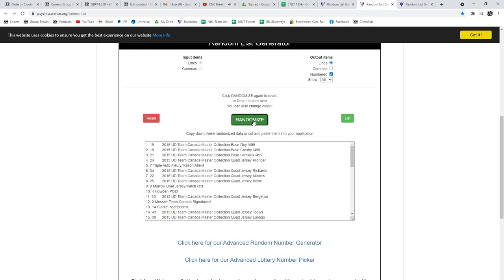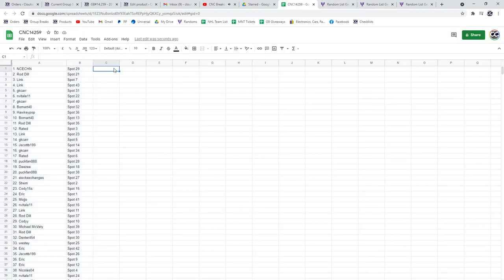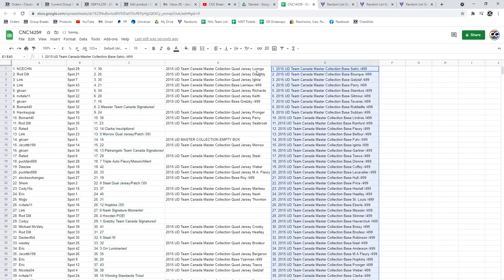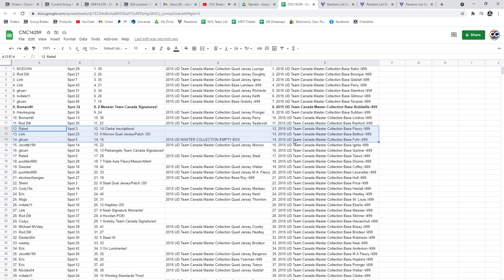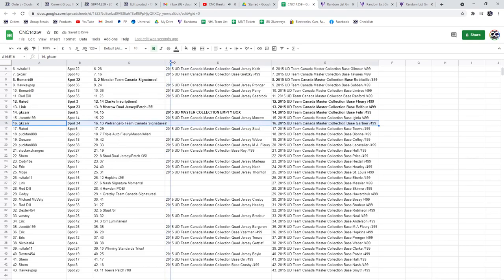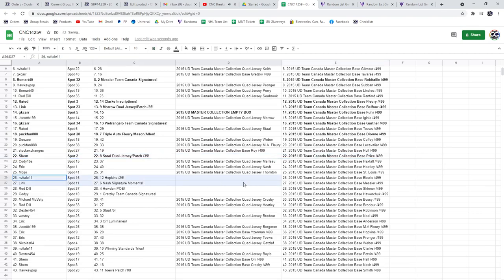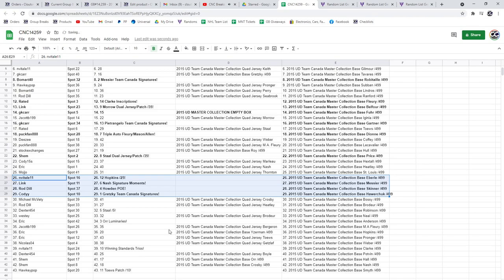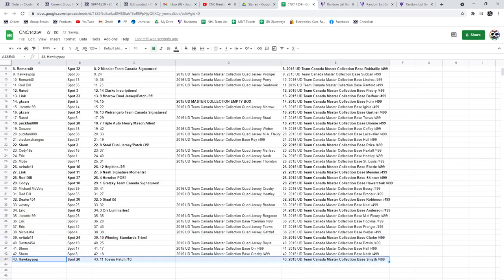Multi Randoms - C&C GB #14,259